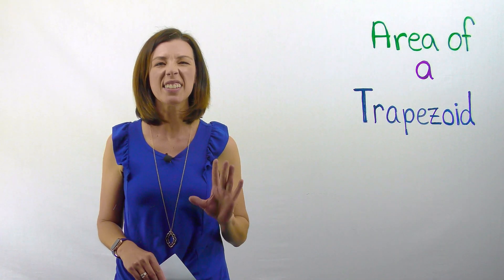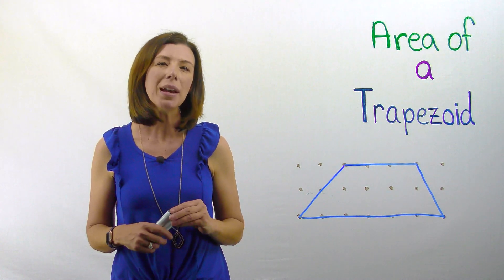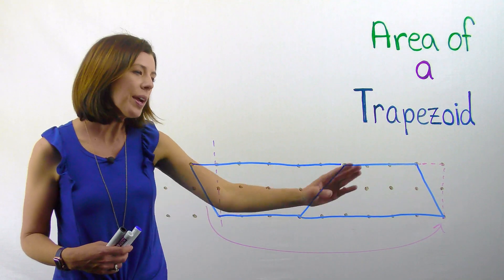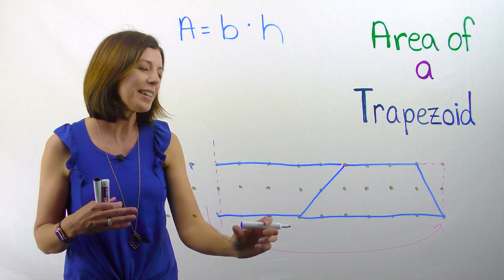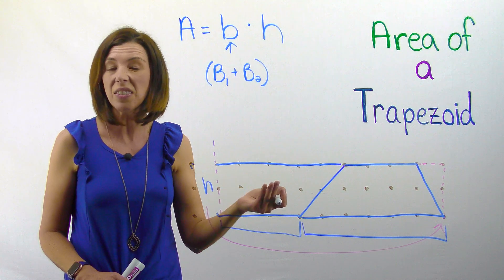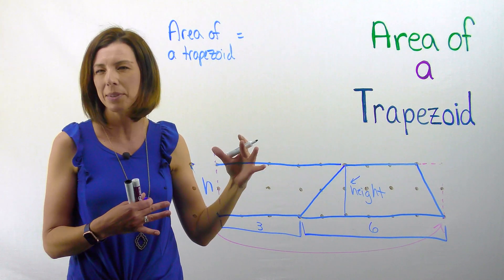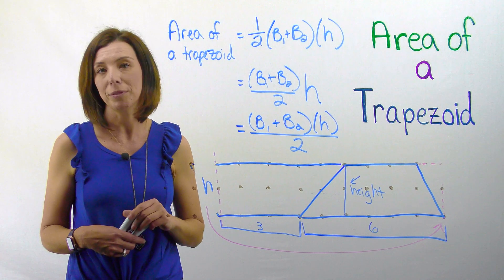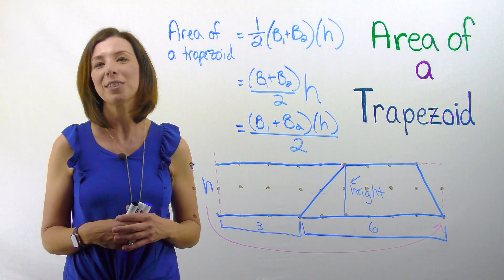Finding the formula for the area of a trapezoid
This video will show you a conceptual approach to how to figure out the formula for the area of a trapezoid.  Where does it come from?  How can we prove it?  All of these will be answered in this video!  You will want pegboard paper and something to write with as well as scissors to follow along.